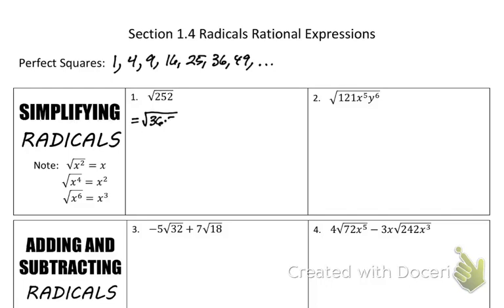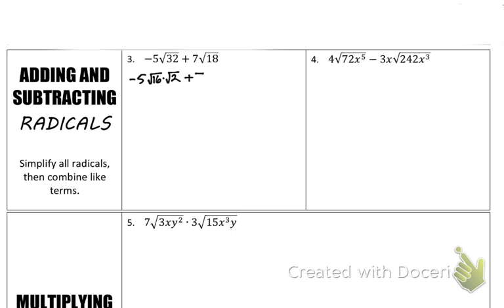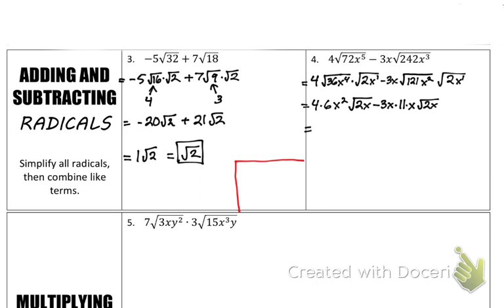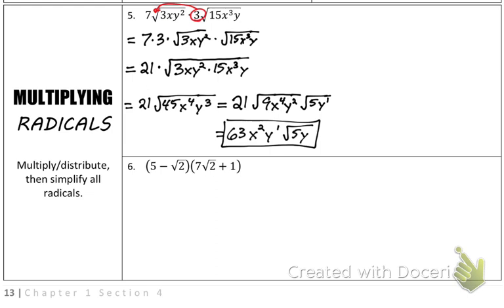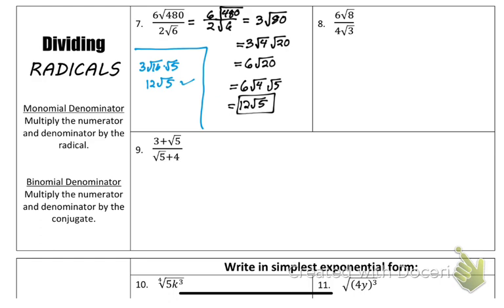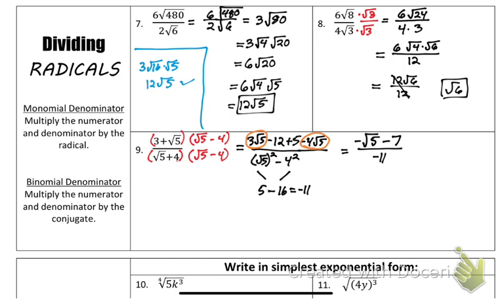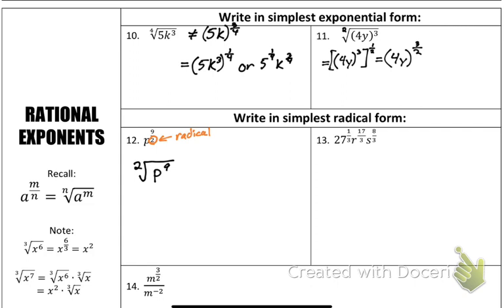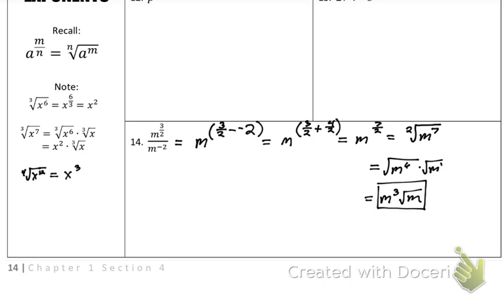Pabian Precalc 1.4